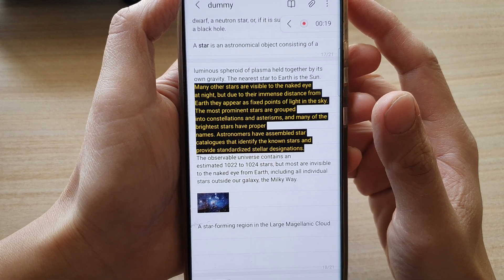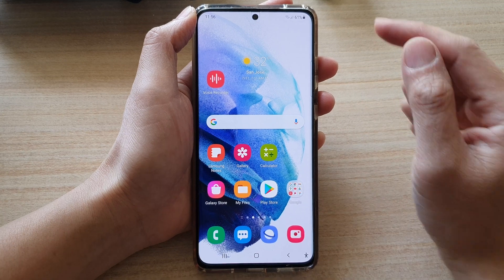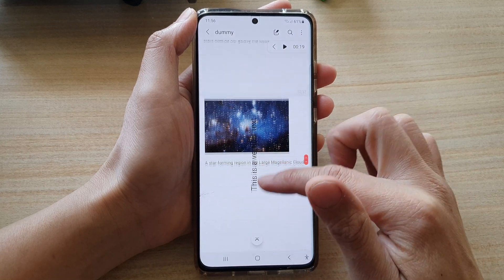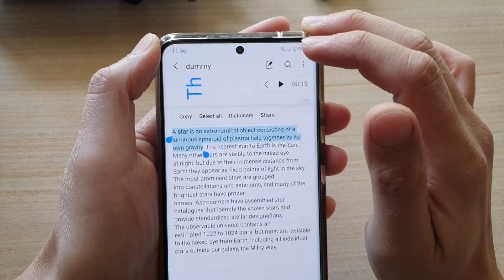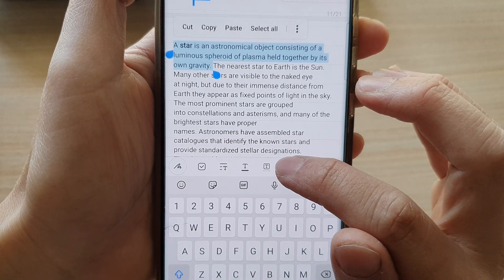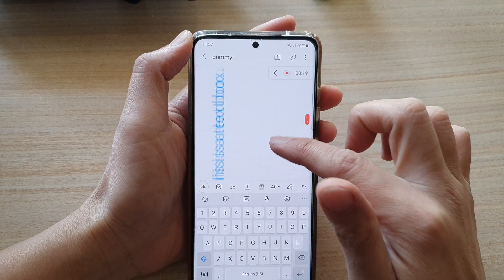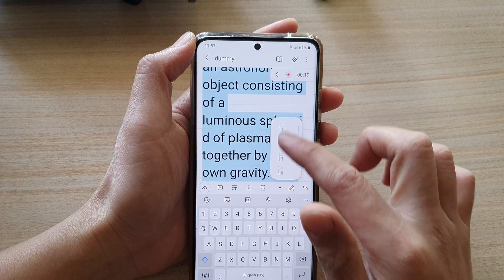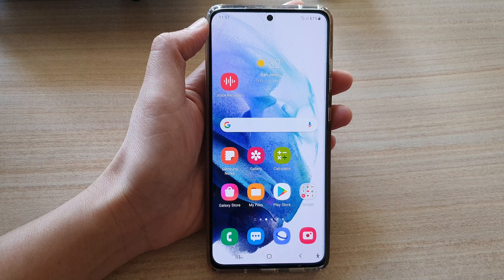How to Change Font Size in Samsung Notes App & Galaxy S21/Ultra/Plus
Learn how you can change the font size in the Samsung Notes app on the Galaxy S21/Ultra/Plus.